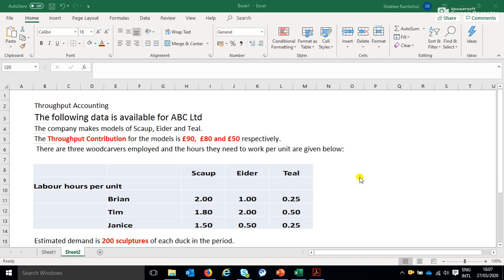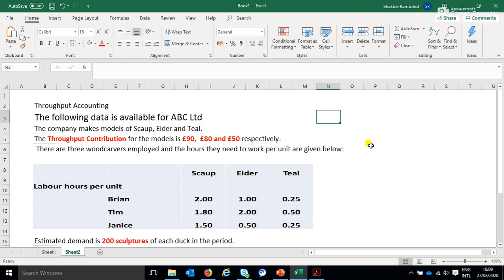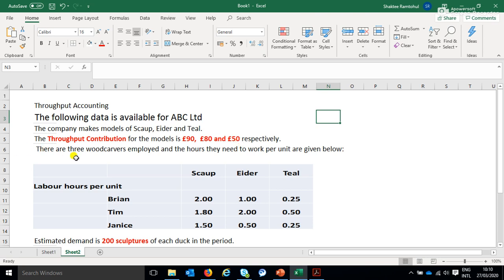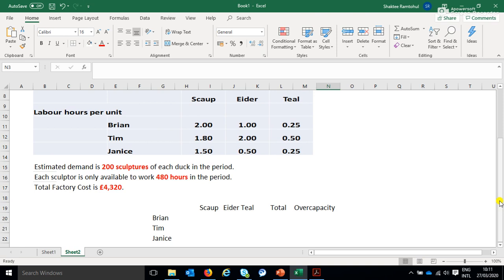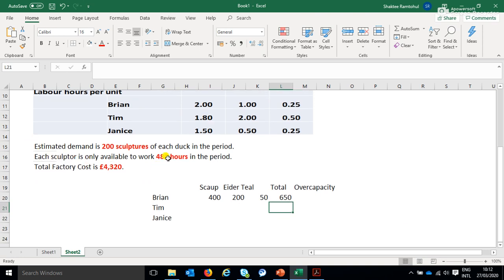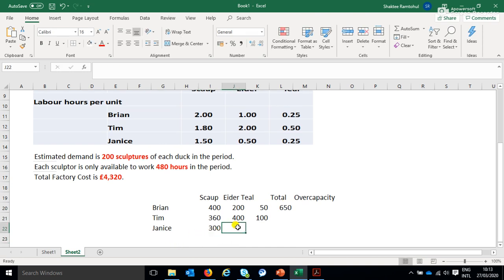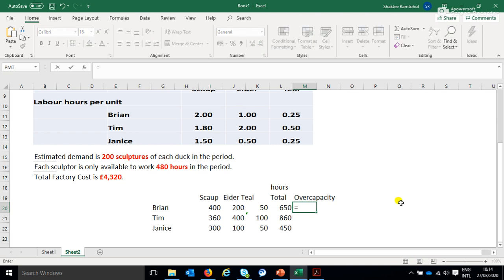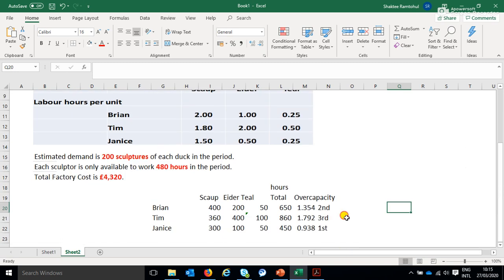Advance Management Accounting, Throughput Accounting Lecture 2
Throughput Accounting Lecture 2